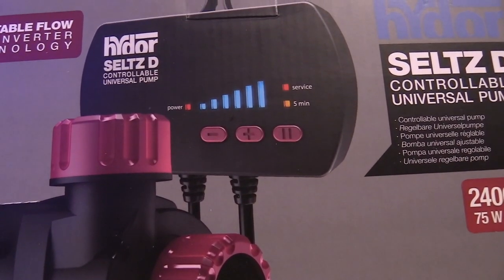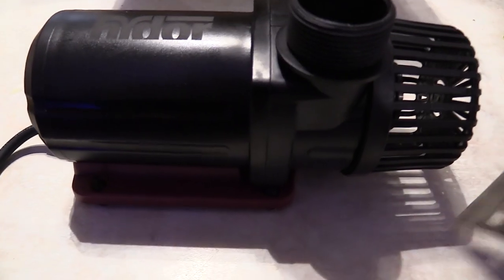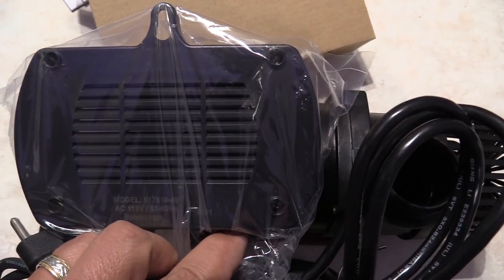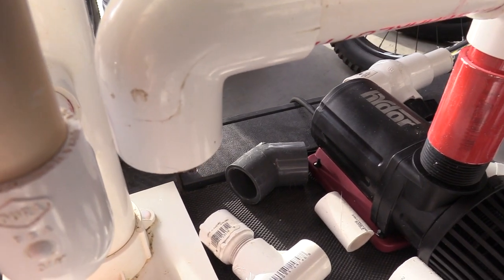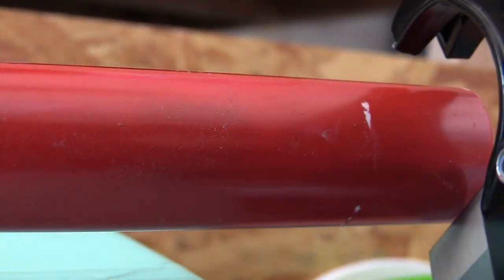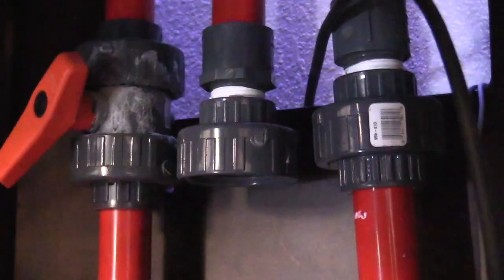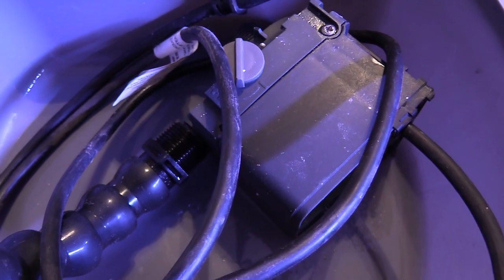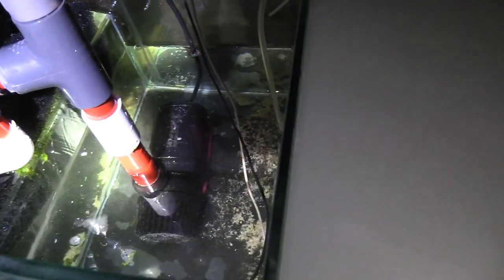HYDOR SELTZ D MULTIPURPOSE PUMP | BEST AQUARIUM HYBRID DESIGN AC DC RETURN PUMP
This Return Pump will be feeding my Main Display and an Algae Turf Scrubber.  Before I had 2 different pumps, one feeding my main display the other for my ATS.  I definitely like having  one adjustable pump.  Since this Pump is DC, its silent and I can adjust the flow as I please.

Here is the TECH information:
75 WATTS 15.1 ft MAX HEAD 2400 GPH  8.2 x 3.5 x 4.7 inches
You can Hard Plumb with PVC or use Hoses, attachments included.

5 MINUTE FEED MODE - IN/OUT OF WATER USE/ MORE FLOW LESS ELECTRICITY